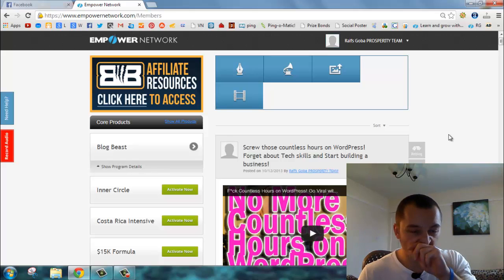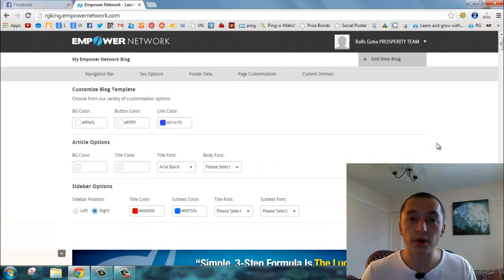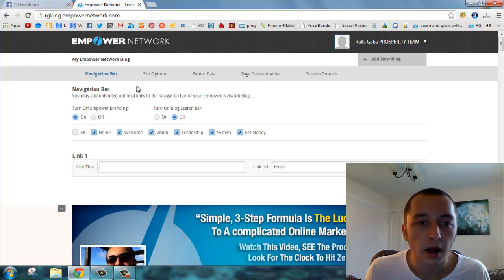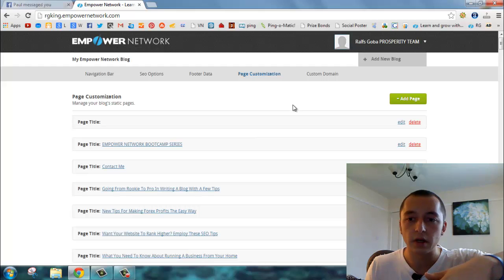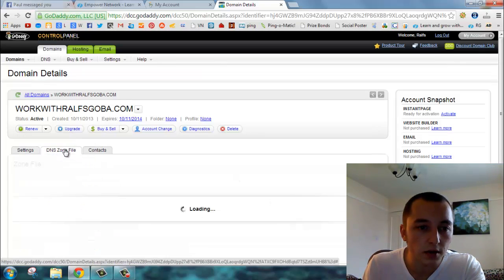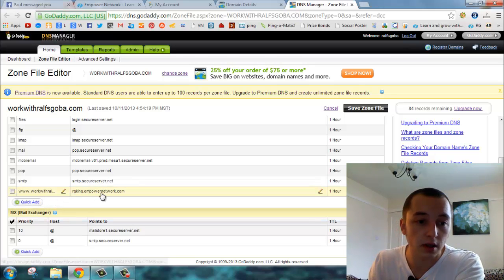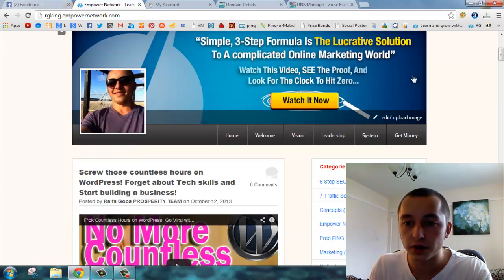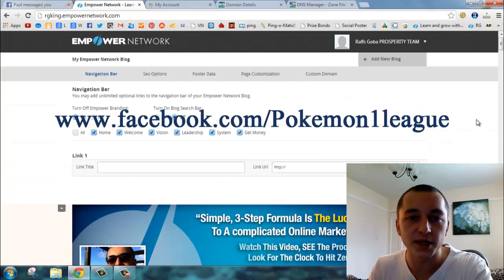Easy Tutorial for Customizing ENV2 Blog Beast & Domain Mapping!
Let me show you my 3scientific strategies to sponsor 10-20people into your downline a week

Best Tutorial for Customizing ENV2 Blog Beast & Domain Mapping!